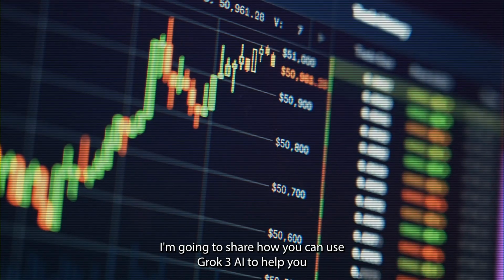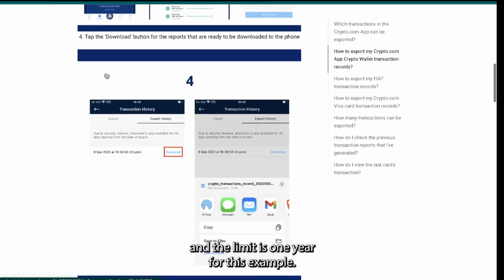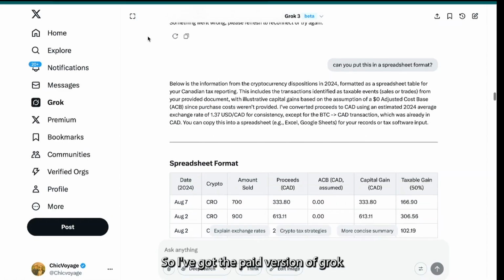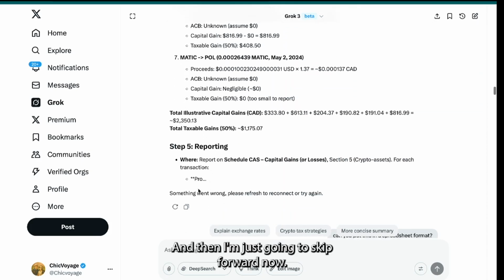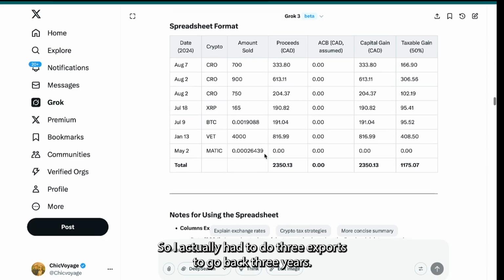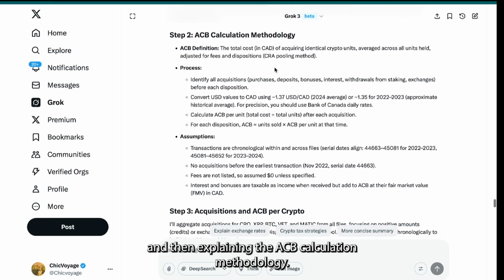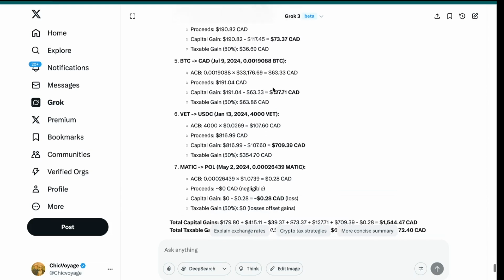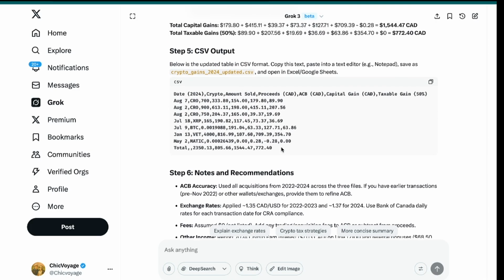How to Use Grok 3 AI To Help Calculate your Cryptocurrency Taxes (Captial Gains)